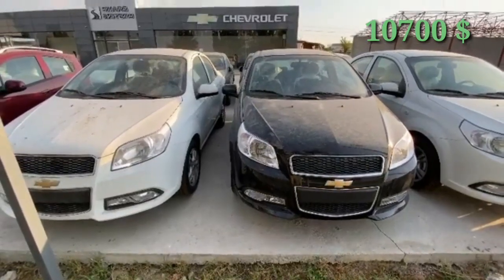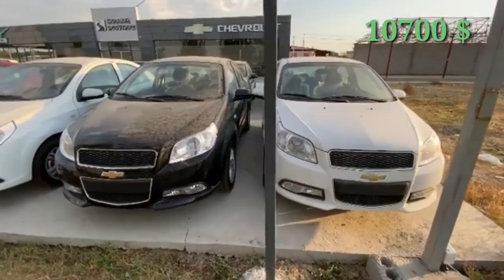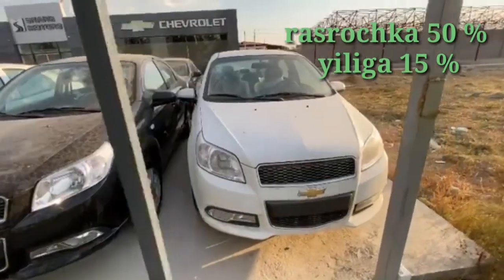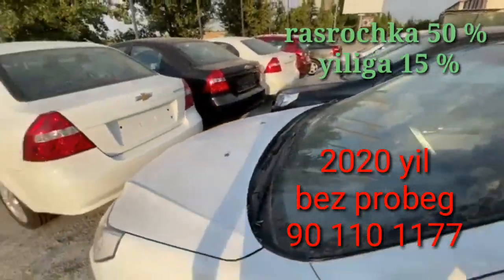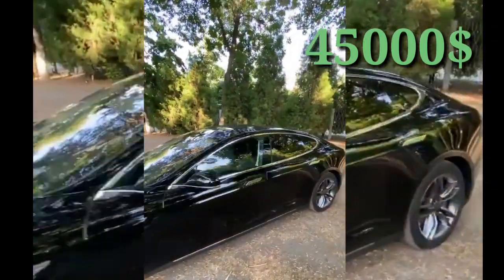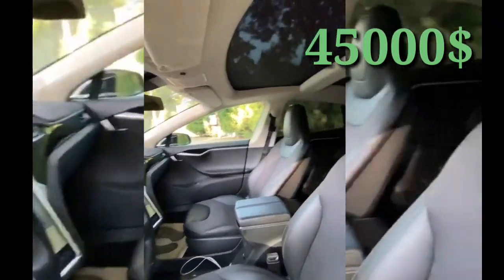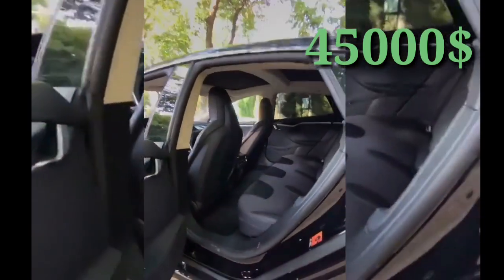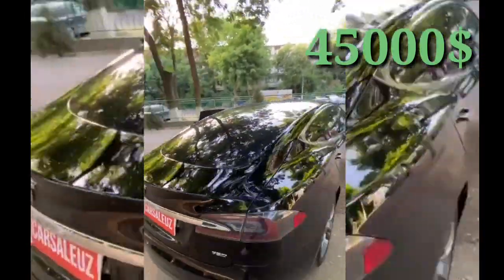Nexia 3, tesla modul X narxlari.